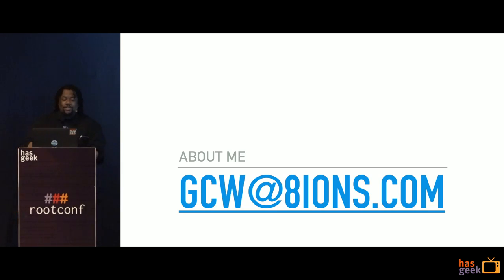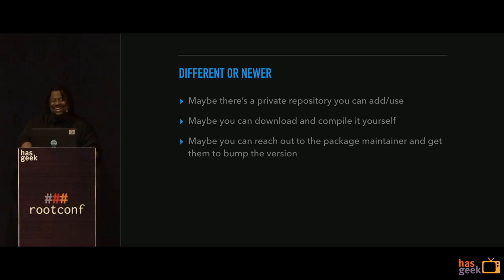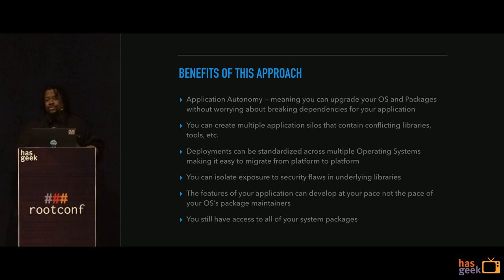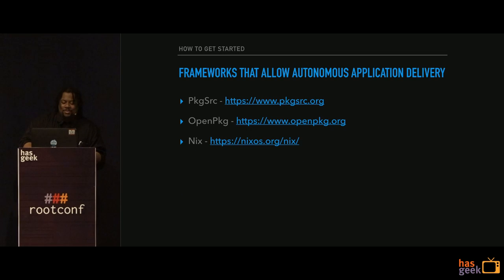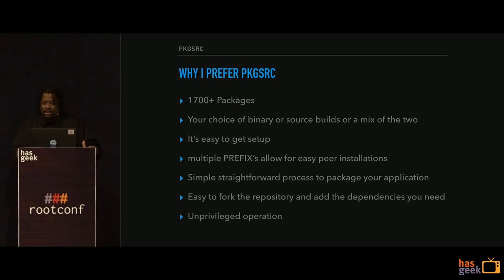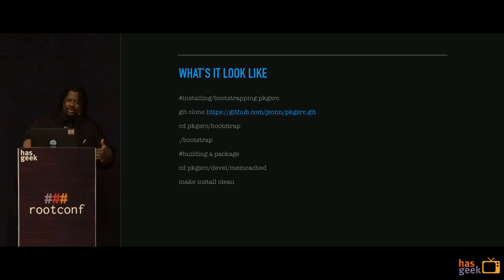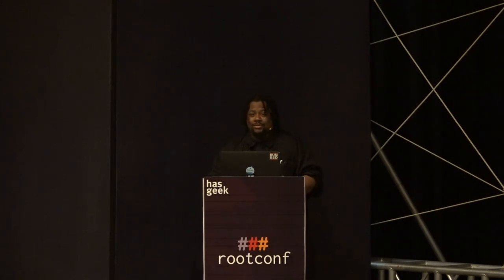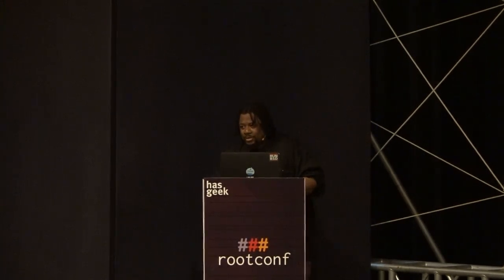Autonomous application delivery faster, more reliable release management: G. Clifford Willams